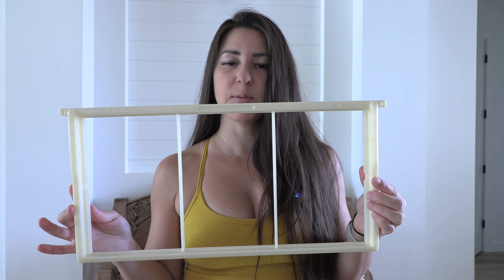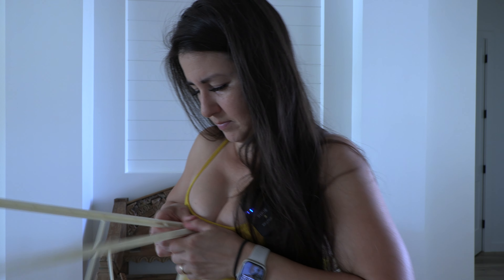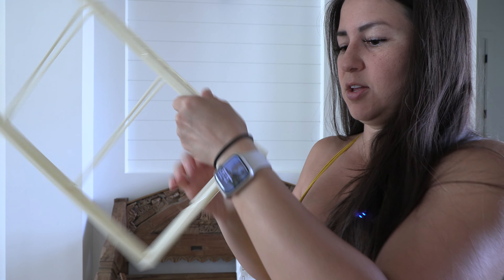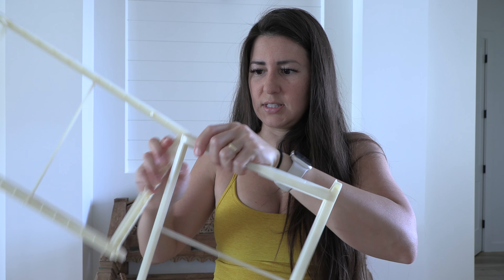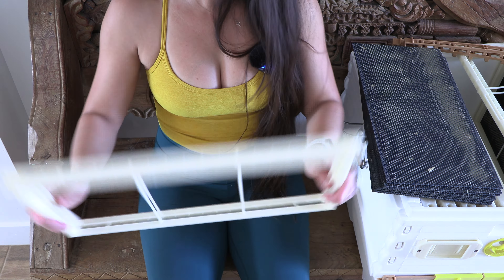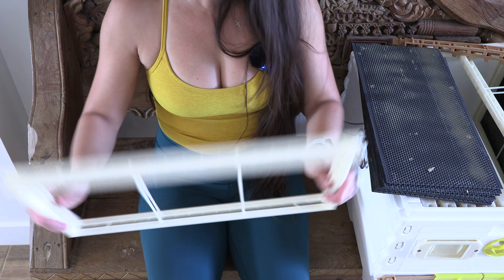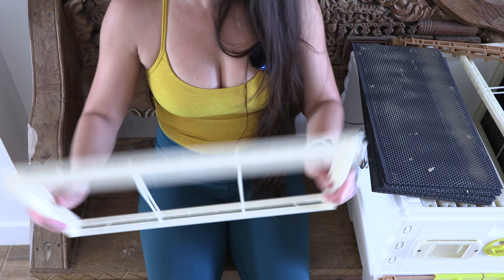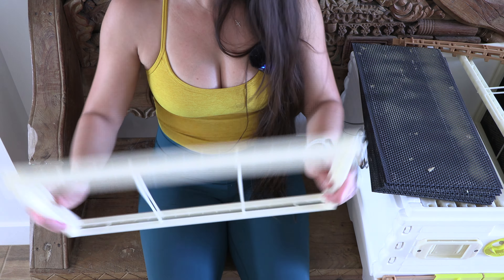Apimaye Frames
In this video, I show you how to open and install foundations into Apimaye's plastic frames.  Be sure to use my Apimaye link if you are looking to purchase any hives or equipment from them, as it helps me out and allows me to make additional content.